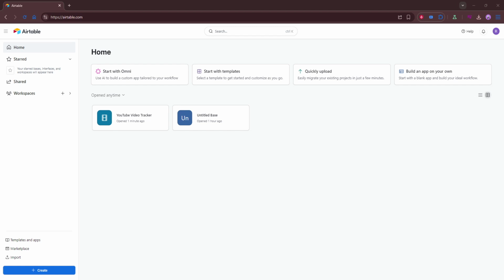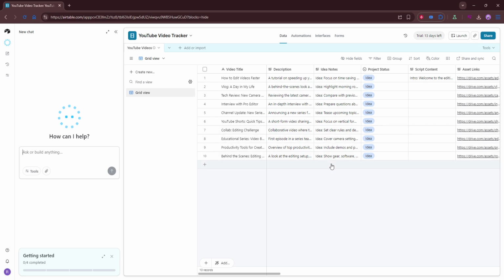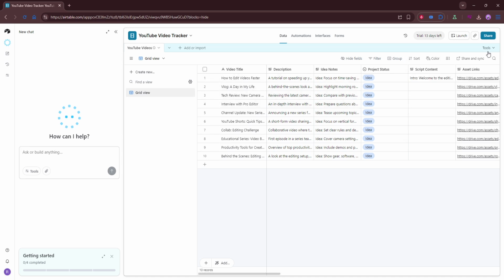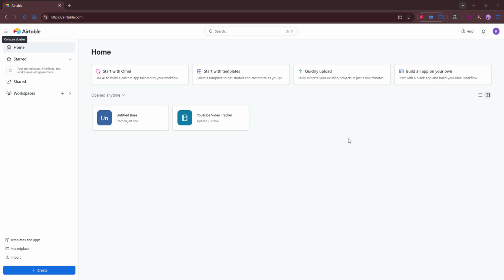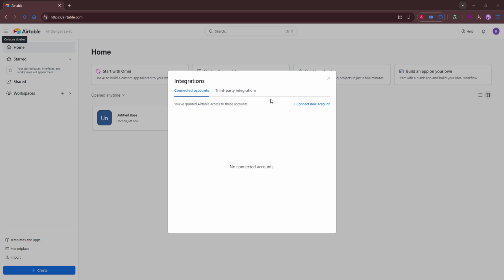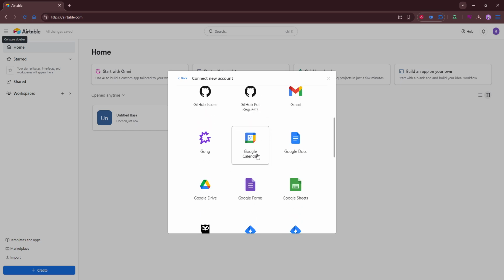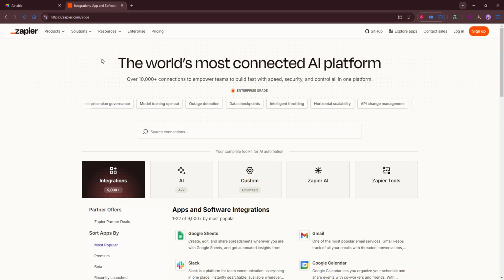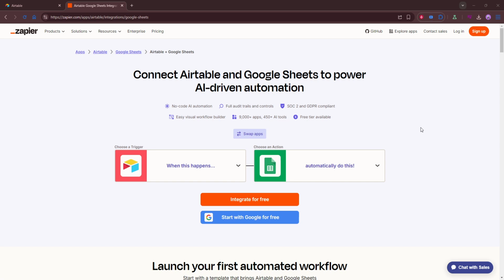How to Connect Airtable to Google Sheets [Step By Step Guide]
In today's video we cover How to Connect Airtable to Google Sheets [Step By Step Guide]